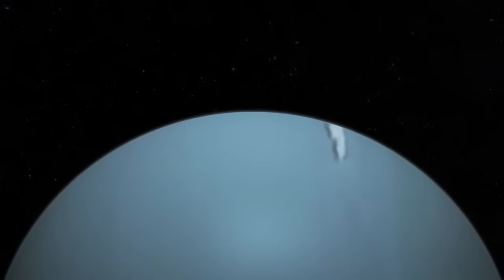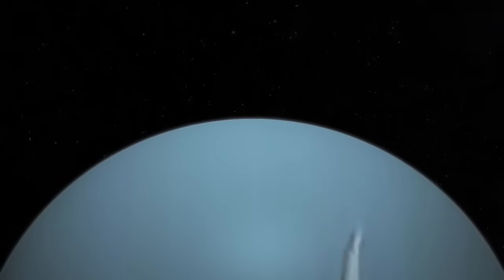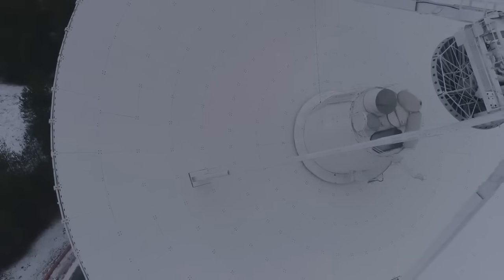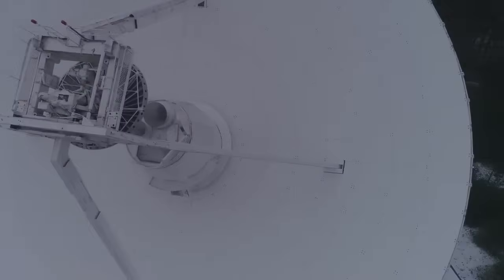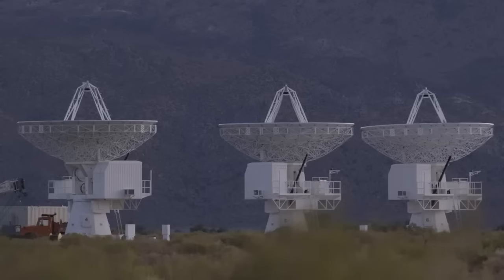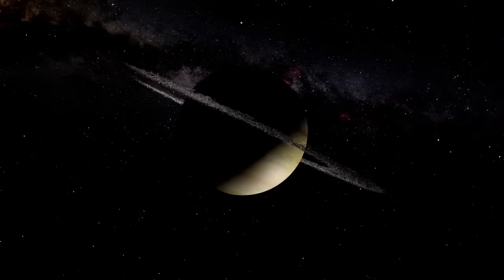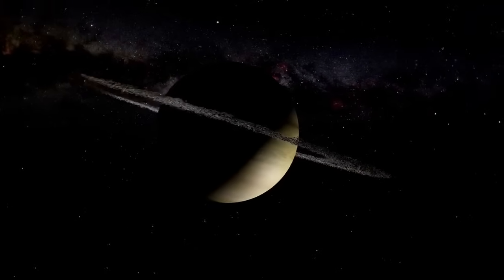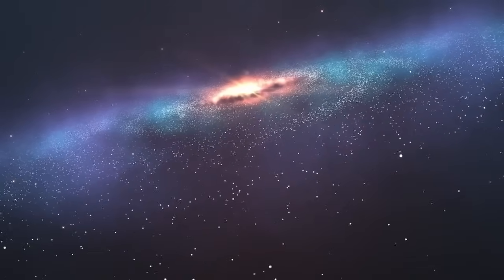James Webb Telescope Finds Evidence of Advanced Life on Proxima Centauri B!